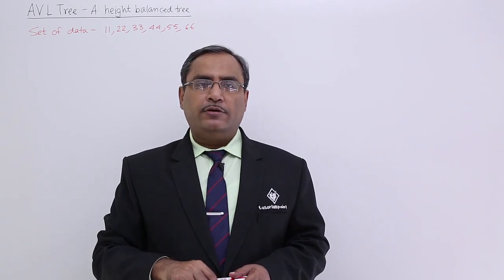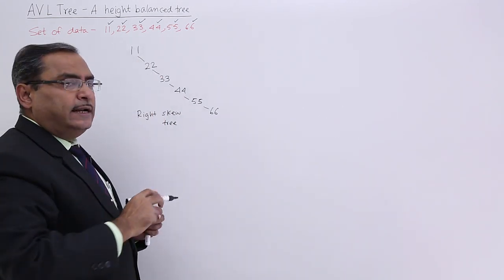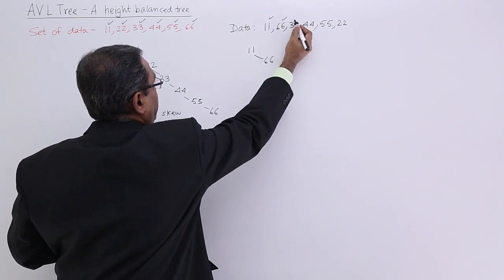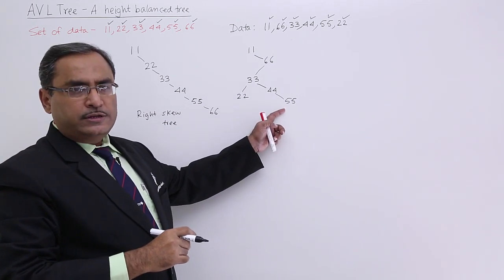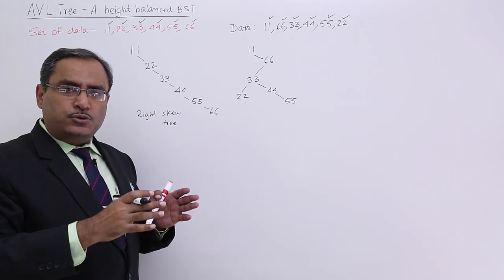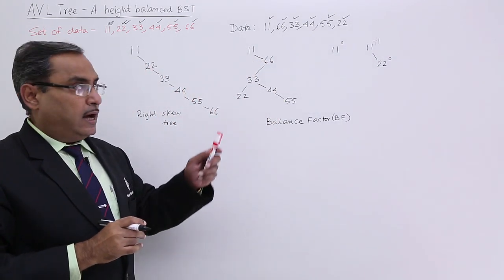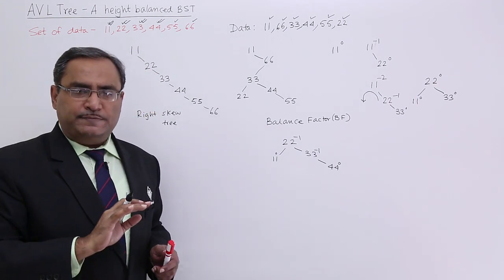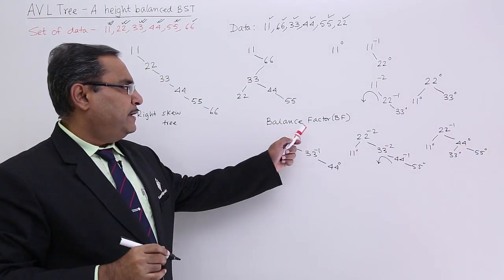AVL Tree - A Height Balanced Tree